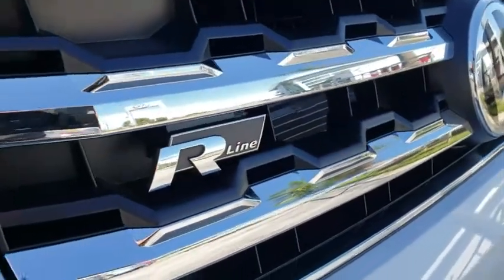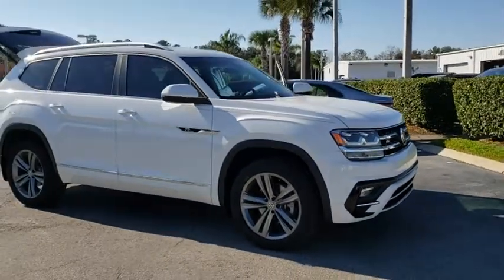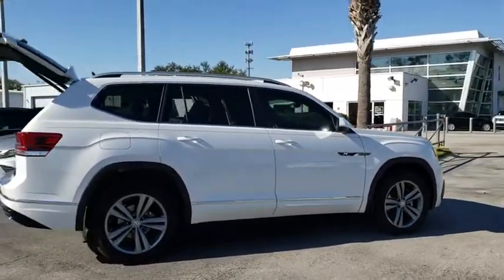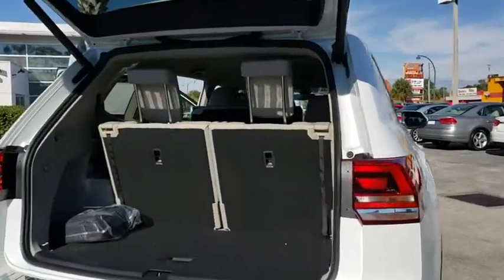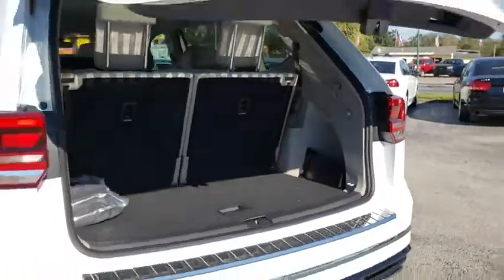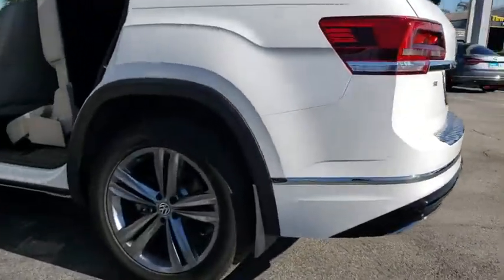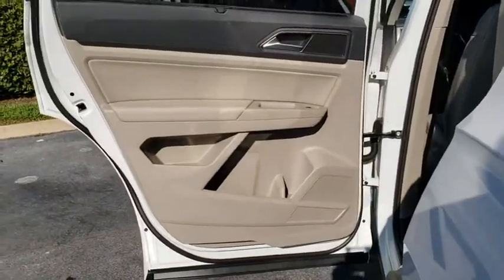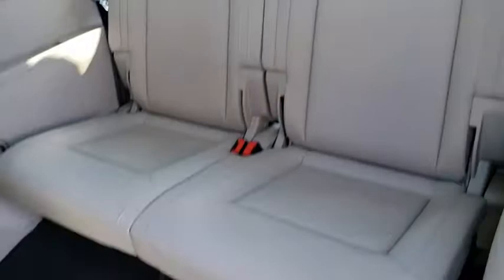2019 Volkswagen Atlas Orlando, Sanford, Kissimme, Clermont, Winter Park, FL 19279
Pure White N 2019 Volkswagen Atlas available in Orlando, Florida at Dave Maus VW South. Servicing the Sanford, Kissimme, Clermont, Winter Park, FL area.

5474 S Orange Blossom Trl

White 2019 Volkswagen Atlas SE w/Technology R-Line FWD 8-Speed Automatic with Tiptronic 3.6L V6brbrRecent Arrival!